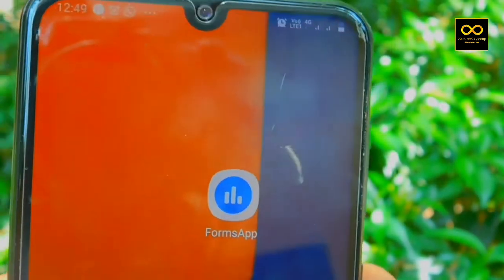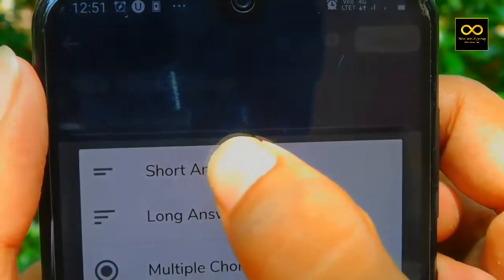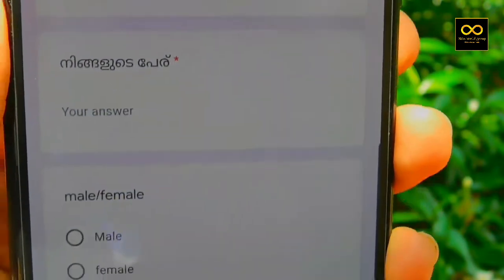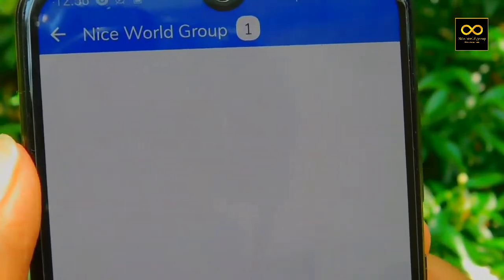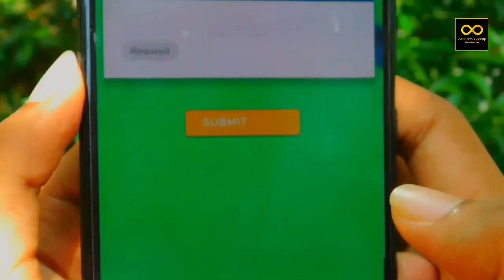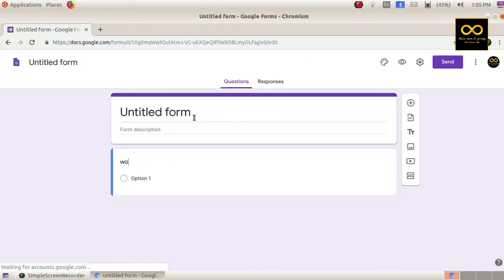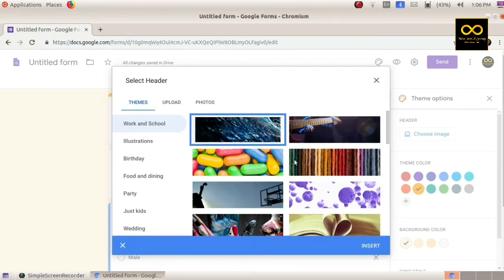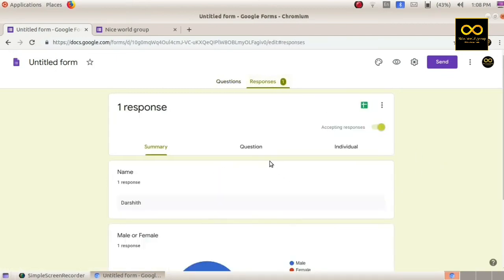How to create a form | Google form | Using Mobile or Computer | Malayalam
how to create a google form from an excel spreadsheet,
how to create a google form from a google spreadsheet,
how to create a google form in classroom,
how to create a google form multiple choice,
how to create a google form document,
how to create a google form doc,
how to create a google form for voting,
how to create a google form in google classroom